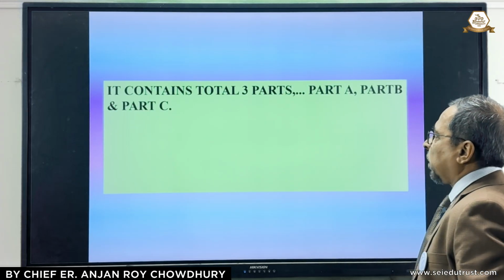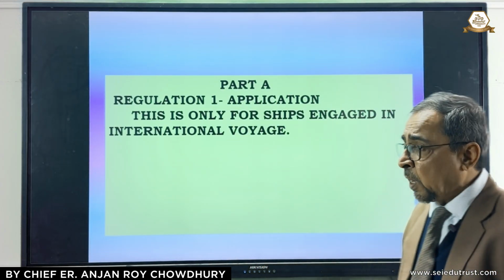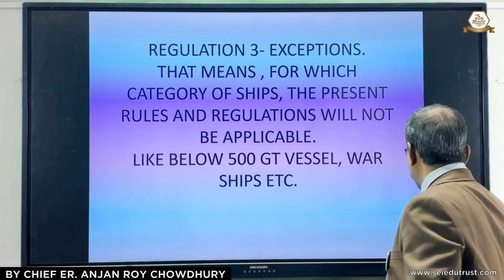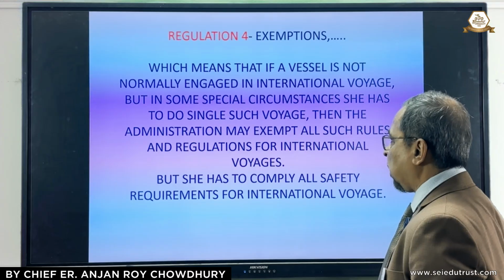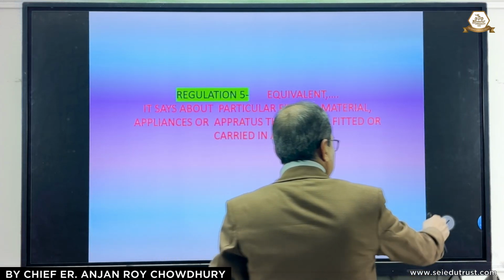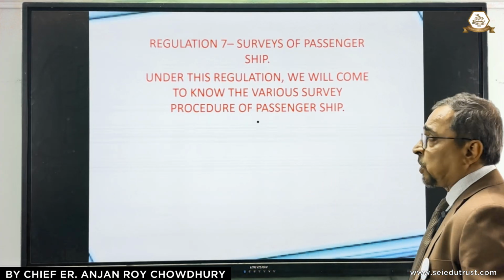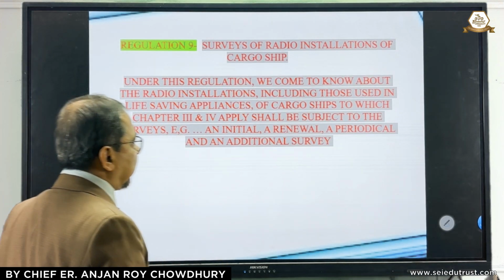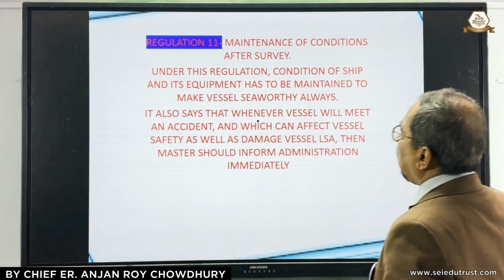SOLAS Part-3| Life-Saving Guidelines for Seafarers | By Chief Engineer Anjan Roy Chowdhury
In SOLAS Convention – Part 3, Chief Engineer Anjan Roy Chowdhury continues the detailed explanation of the Safety of Life at Sea (SOLAS) Convention, focusing on practical shipboard implementation of safety regulations.

This lecture covers:
• Critical SOLAS chapters affecting daily ship operations
• Statutory surveys, certification & compliance
• Safety management and onboard responsibilities
• Practical insights for exams and real-life sailing

📌 Essential for all seafarers, this session helps bridge the gap between theory, compliance, and onboard practice, ensuring safer ships and protected lives at sea.

⚓ Safety First. Compliance Always.